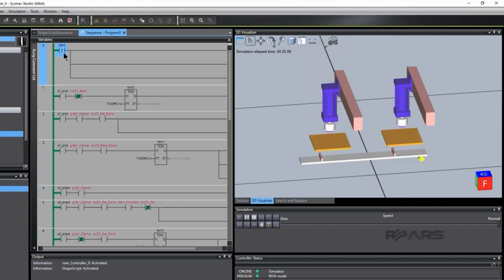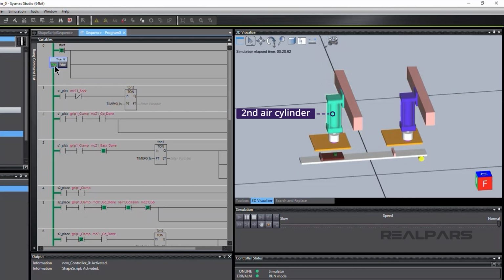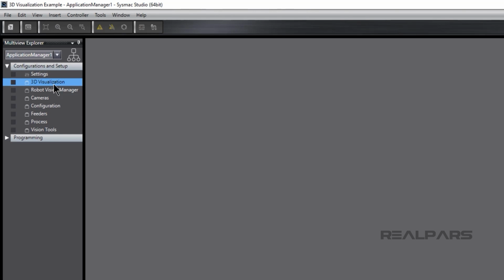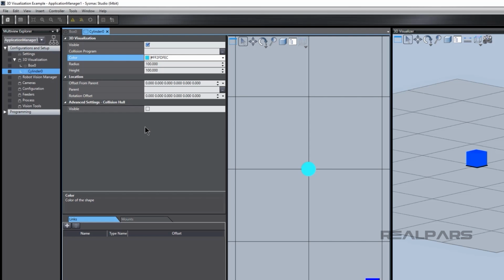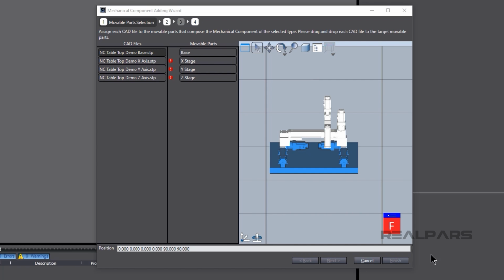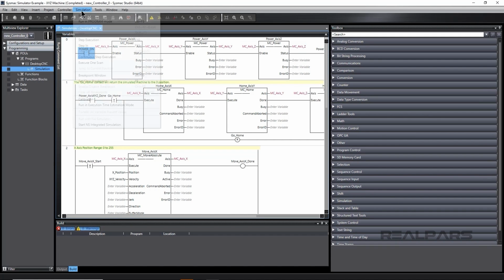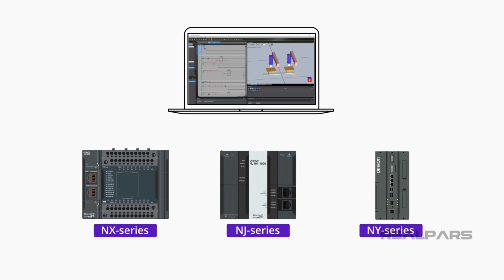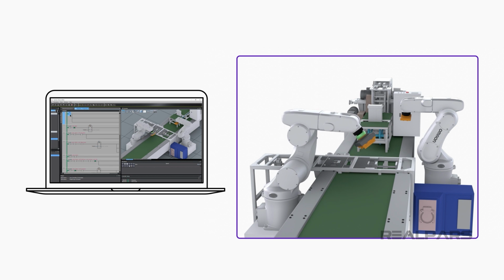Introduction to Sysmac Studio 3D Simulation Visualization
⌚Timestamps:
00:00 - Intro
00:18 - A simulation of a simple sequence
01:41 - Creating a 3D simulation
06:04 - Running simulator
07:20 - Omron Controllers supported by 3D Simulation
08:26 - Omron’s Robot Integrated Controller

In this video, we are going to introduce you to the power and flexibility of the Sysmac Studio 3D simulation function. We’re going to start by operating a simulation of a simple sequence already developed and programmed.

In Sysmac Studio, the ladder logic control program and the 3D visualization are both dynamically represented on the screen. As the 3D simulation progresses, you can observe the dynamic changes occurring in the ladder logic as it executes.

The Application Manager is unique to the industry as it enables Sysmac Studio to offer a completely software-based 3D Simulation solution without the need for any hardware, at the initial development phase, to test the programming or to create sequences for the machine.

The Application Manager is a virtual device that is added to the project to have access to the 3D Visualizer window and environment where you can add the 3D Shapes and animation scripts.
The bottom line is that a physical device, like a robot, is not needed for a 3D simulation.

From the 3D visualization, there are many options to add components. You can add individual components like a box or a cylinder. You can also add or import CAD files.

You can change the color and size of the box. You can also change the perspective of the 3D Visualizer by clicking on the 3D visualizer, and holding and moving the mouse button while the proper toolbox is selected.

Autodesk STP files can be inserted into our 3D visualizer. Sysmac Studio supports other CAD files as well. Once converted, you can assign the CAD part to the moving parts using the Wizard.

Once the mechanical model has been created, the wizard is used to configure linear part direction and assign motion axes as configured on the Controller (PLC) selected. The movement of each linear part can be initiated in the ladder logic.

You can move each component on its axes by operating the appropriate instructions in the ladder logic. In the simulation, you can move components on the x-axis, on the y-axis, and on the z-axis. Then you can set the Go_Home boolean variable to TRUE to move the Machine part into its home position.

The user-friendly wizard-style setting allows setup simulations using 3D CAD with significantly simpler operations than standard CAD software.

Using the wizard, mechanical component motion axes and I/O signals can be assigned.
Omron Controllers supported by 3D Simulation.

Sysmac Studio 3D Simulation supports the NX, NJ, and NY series of OMRON Controllers with some limitations on the individual controller within a series.

The 3D Simulation function is easily installed on Sysmac Studio once a license has been purchased. There’s also an option to purchase more licenses and/or a site license.
For purchasing the Sysmac Studio 3D Simulation license go to the Omron
A 30-day Trial version of Sysmac Studio 3D is available from Omron

Using this controller, robots can be controlled with the IEC program making it easy for engineers to control them.

Sysmac Studio supports 8 languages including English, Spanish, French, Italian, German, Korean, Chinese, and Japanese.

For more details on Sysmac Studio, contact your OMRON Regional Office.